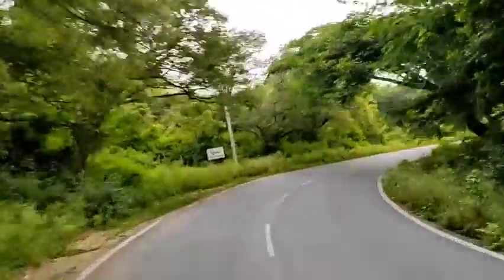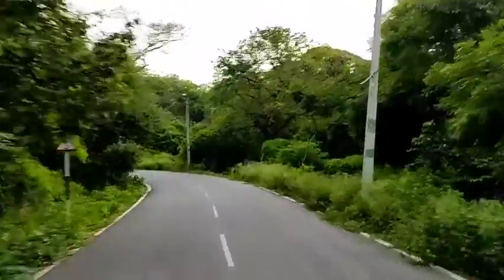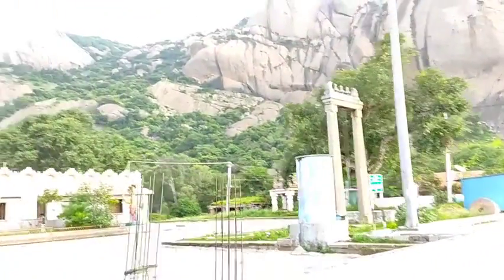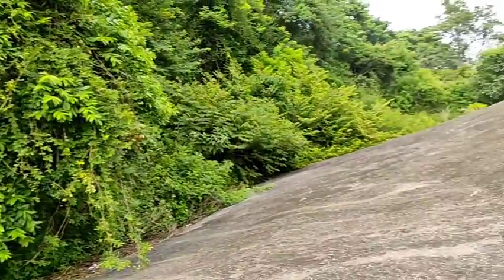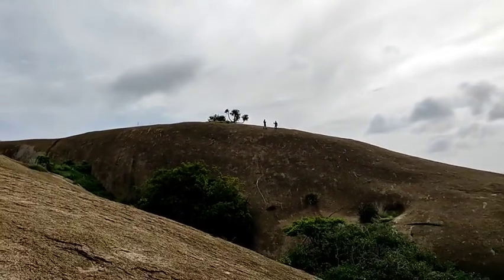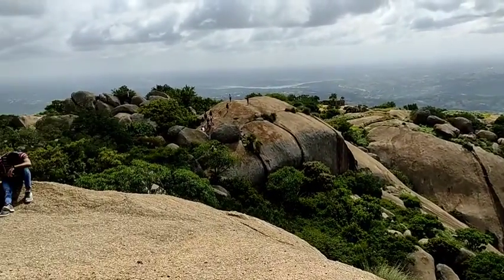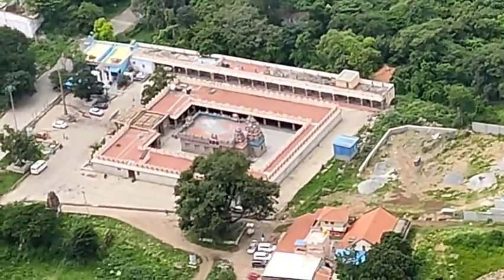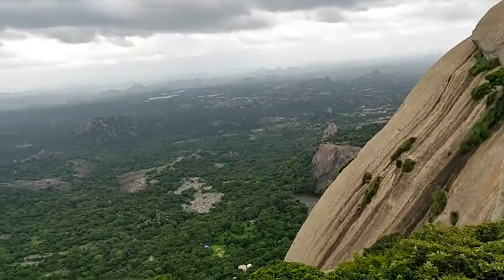Savanadurga Hills near by southindia ...Bangalore....